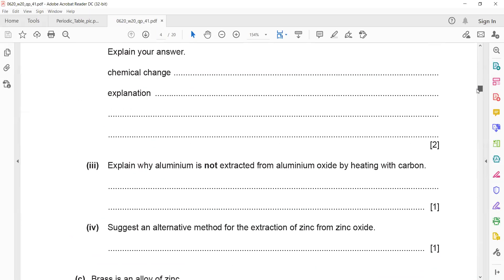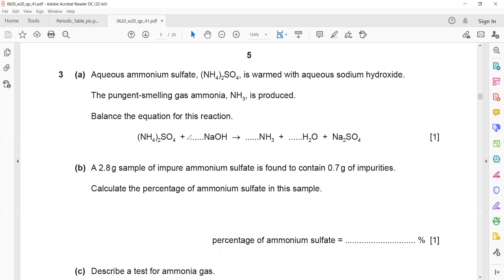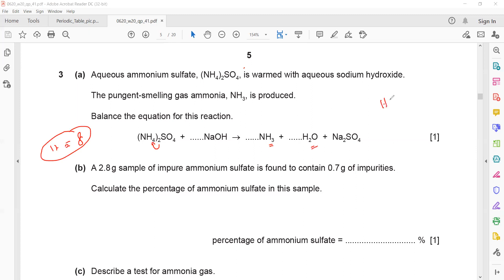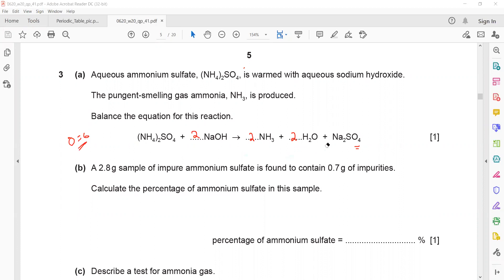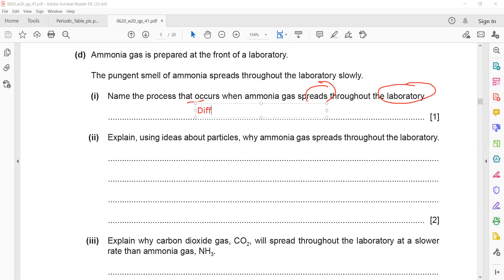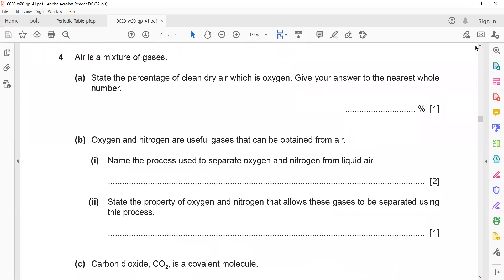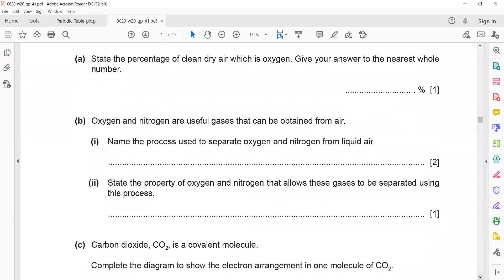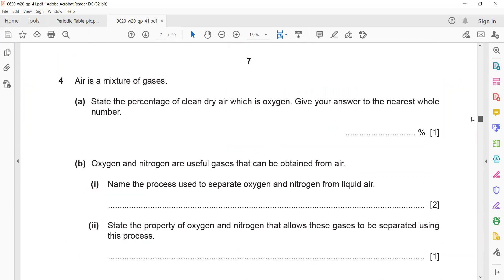October/November 2020 Paper 41 Structure (Extended) Cambridge IGCSE CHEMISTRY 0620/0971/41 part b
Paper 41 Structure (Extended) October/November 2020
Question 3 and 4